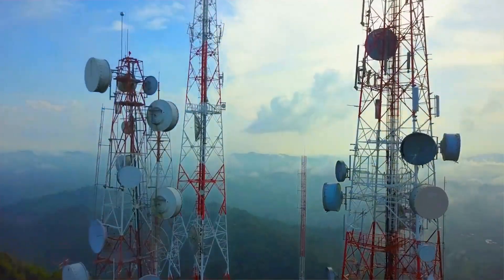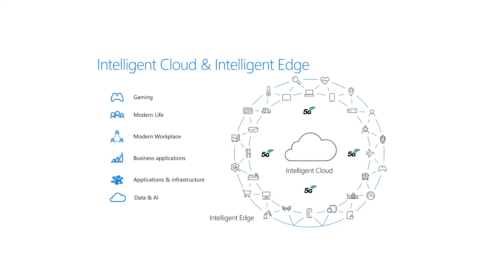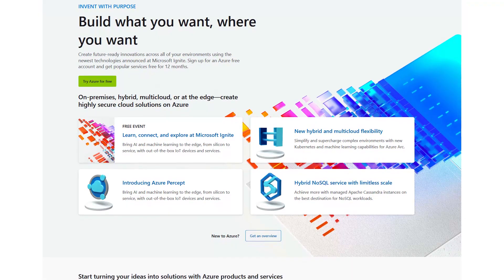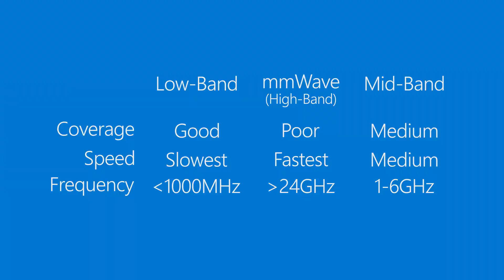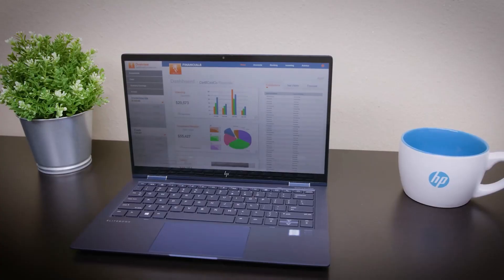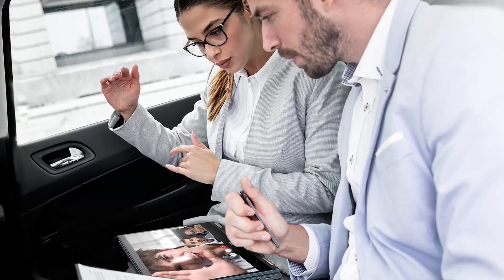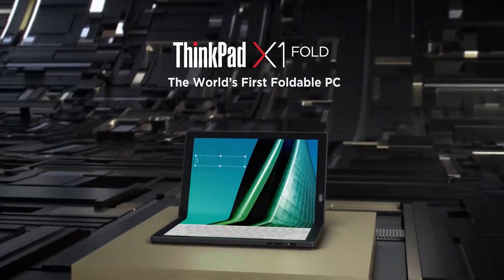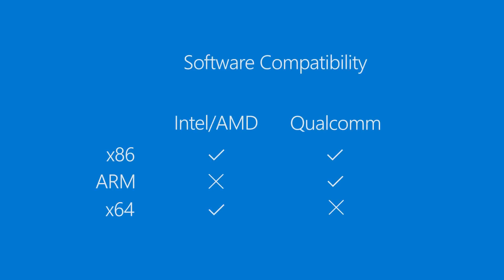Tech Trends: 5G PCs – Enabling a new wave of digital transformation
Learn about the latest 5G PCs and how always on connectivity will accelerate digital transformation from cloud to edge. To learn more visit the Partner Innovation Experience